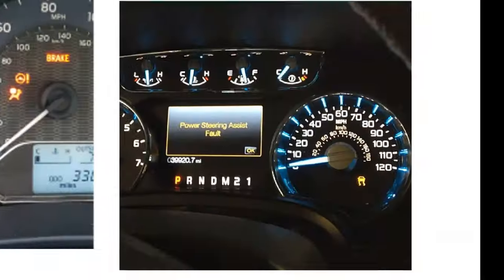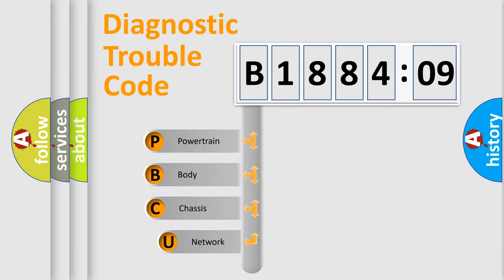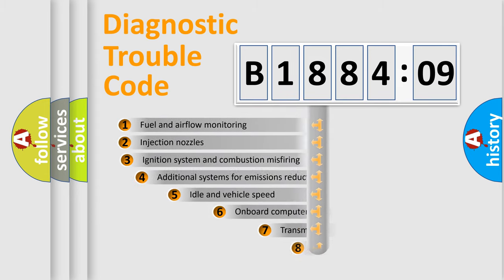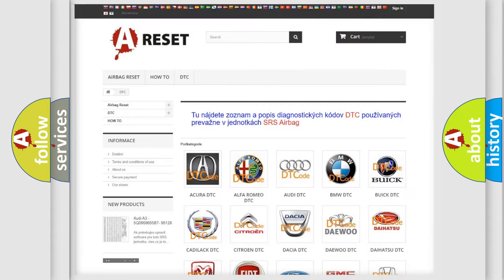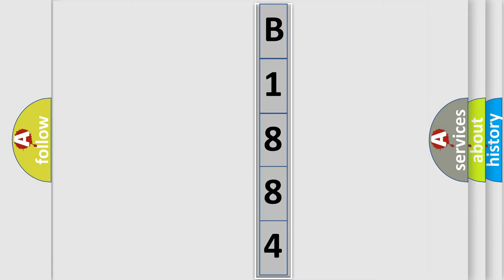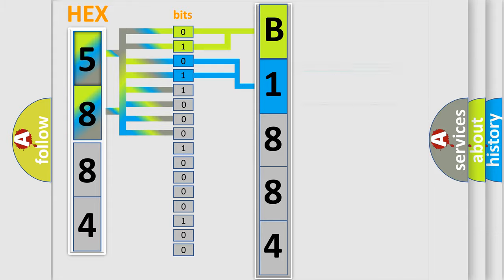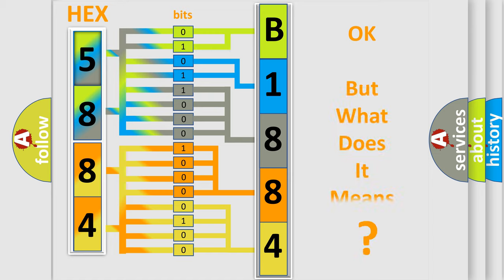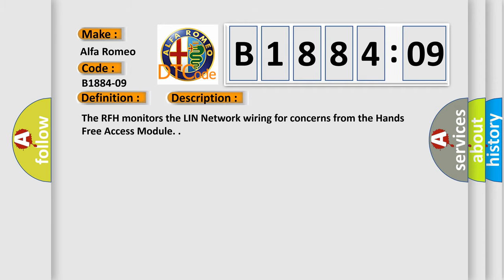DTC Alfa-Romeo B1884-09 Short Explanation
Contents:
0:21 Basic DTC analysis according to OBD2 protocol standard.
1:48 Insight into programming
2:58 A diagnostically understandable description of the Diagnostic Trouble Code
3:05 Basic error definition

Make:
Alfa Romeo
Code:
B1884-09
Definition:
Hands Free Access Sensor Failure - Component Failures
Description:
The RFH monitors the LIN Network wiring for concerns from the Hands Free Access Module.
Failure Type:
Component Failure